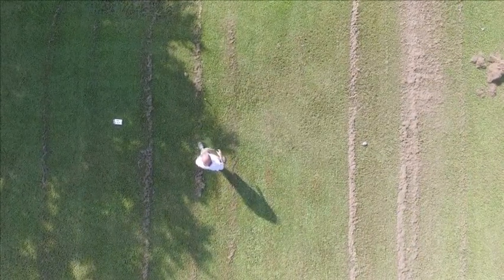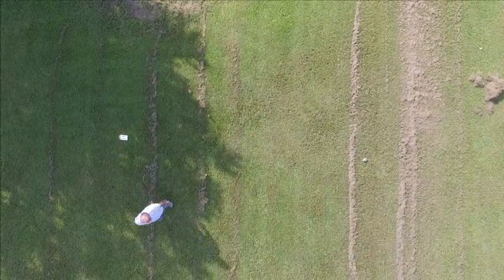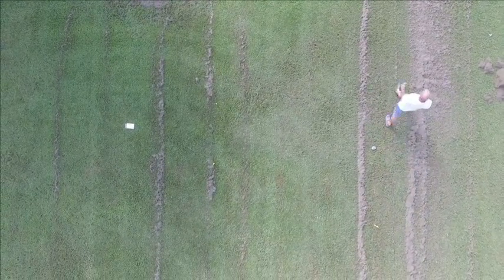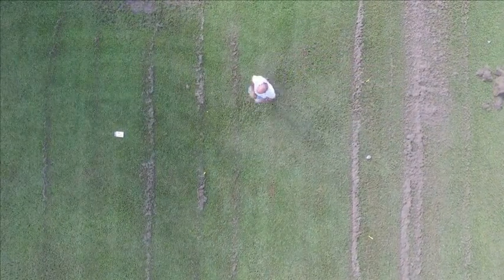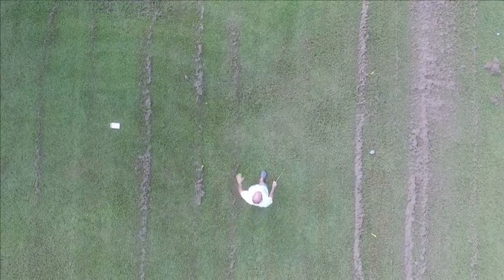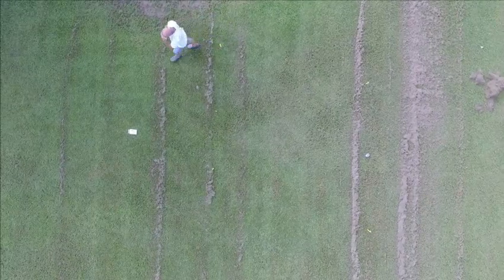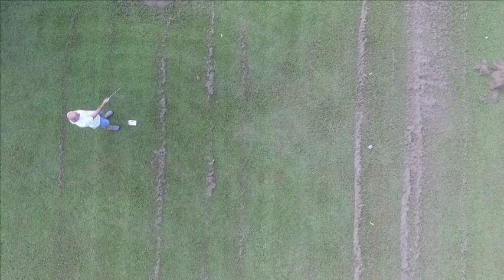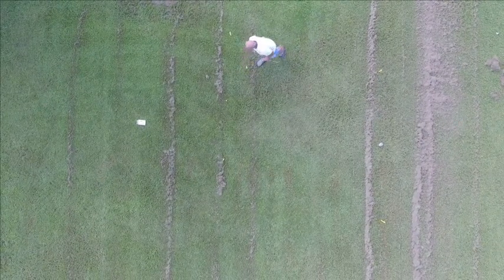Advance TV methods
Using target verify on LRL500 and EFNMR. Target verify helps determine of a target is good and if you should track it or leave in the ground.